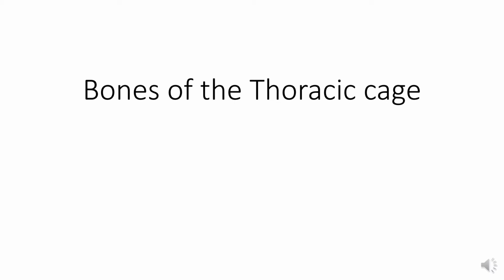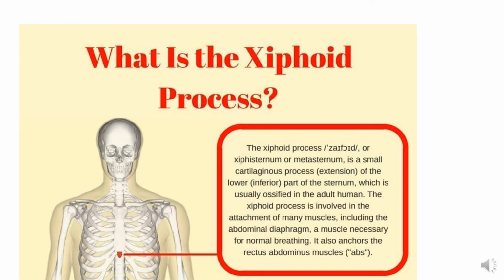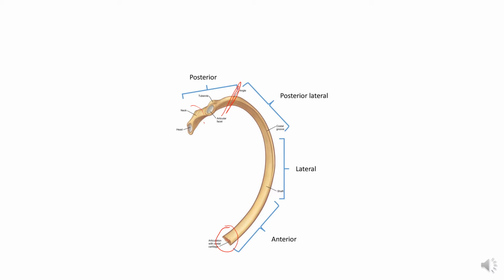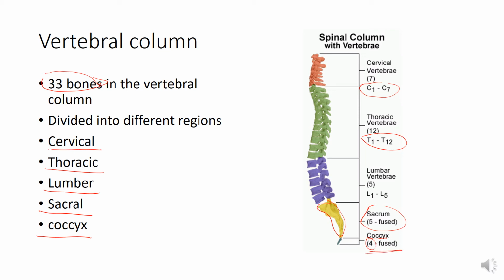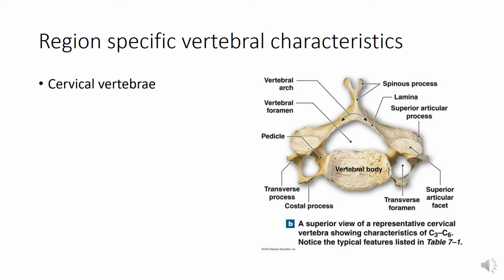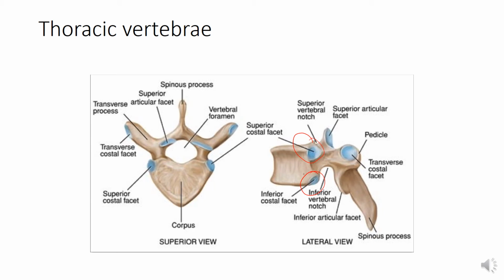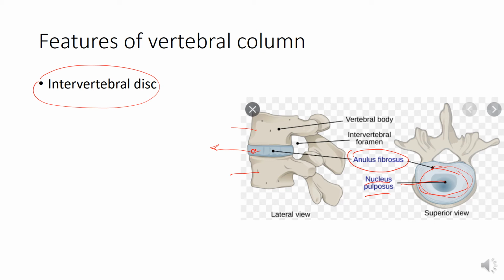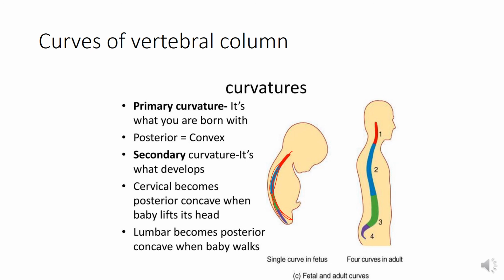Bones of thorax for BS NURSING